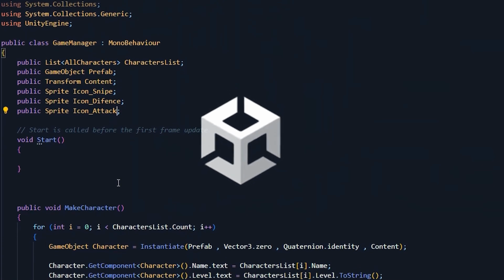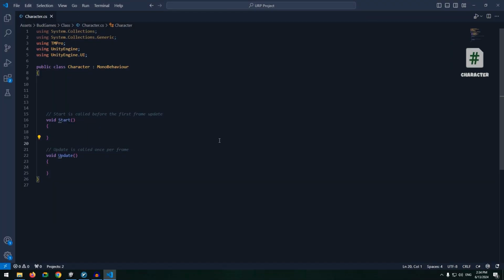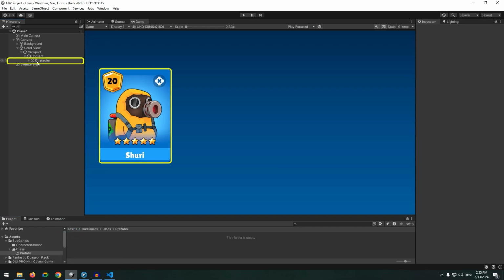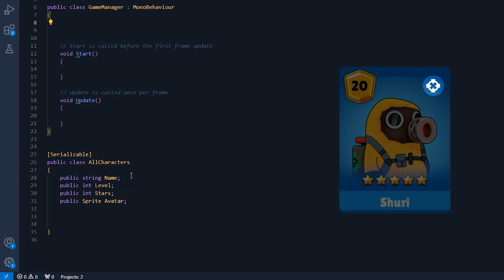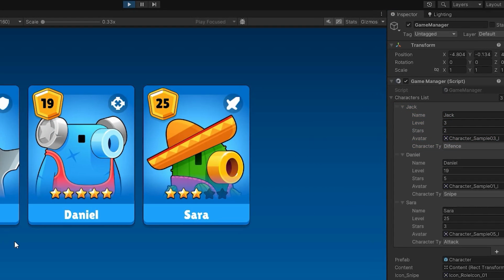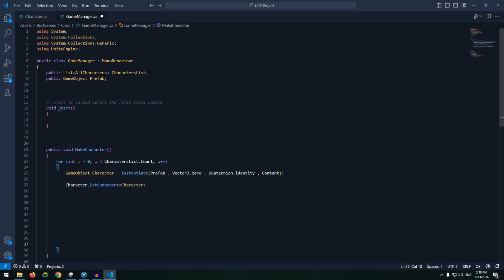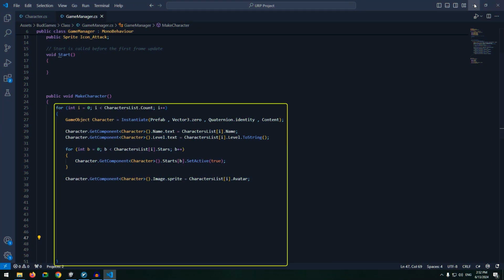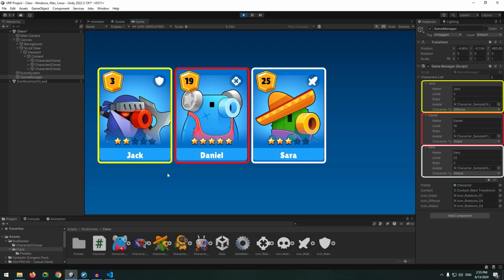What Is Class-Based Code in Unity? (And Why You Should Use It!)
Want to know what class-based code really means in Unity? In this video, I’ll break down the concept in simple terms and show why using classes can make your projects cleaner, more modular, and easier to manage. Whether you're a beginner or brushing up your skills, this is a must-watch for writing better Unity code!